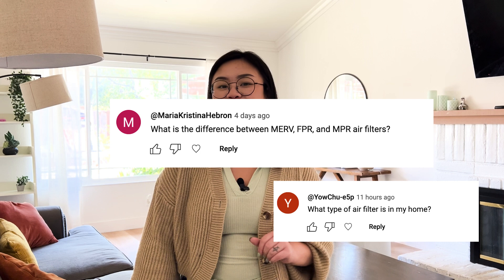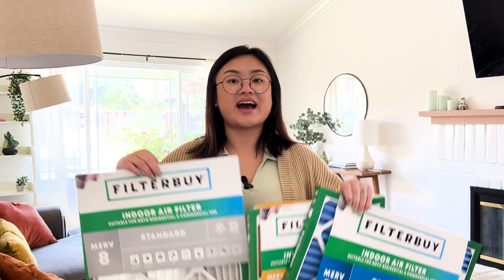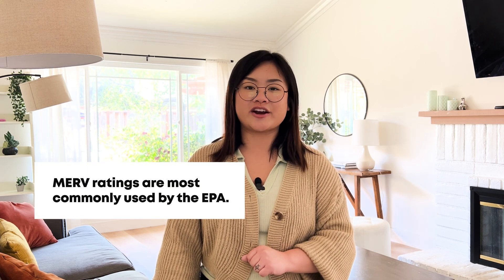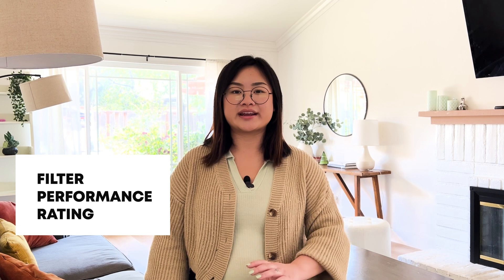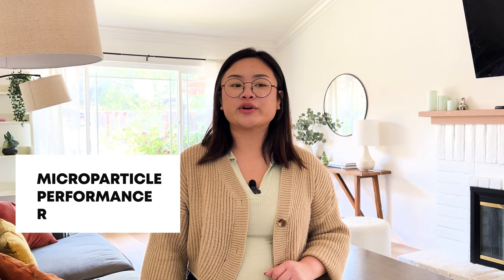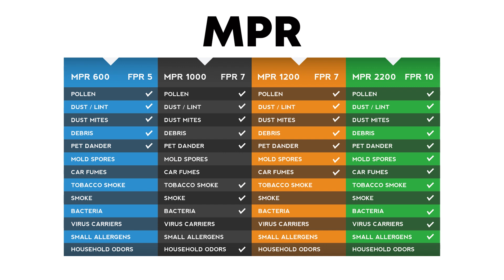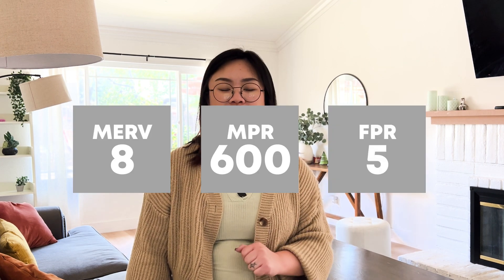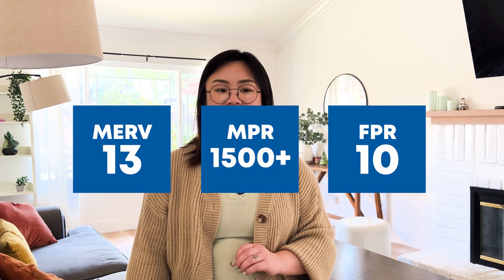MERV vs. FPR vs. MPR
Ever wondered what the difference between MERV, FPR, and MPR ratings for air filters was? In this video we break down the major similarities and differences between all the options.

00:00 - Intro
00:12 - MERV, FPR, and MPR Air Filters
00:40 - MERV Ratings
01:16 - FPR Ratings
01:40 - MPR Ratings